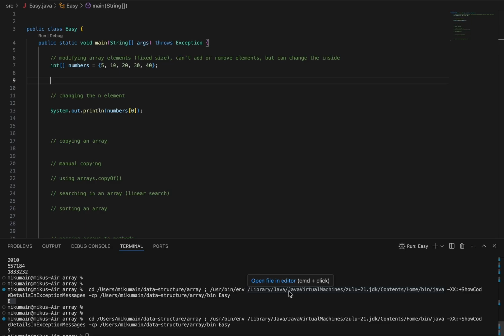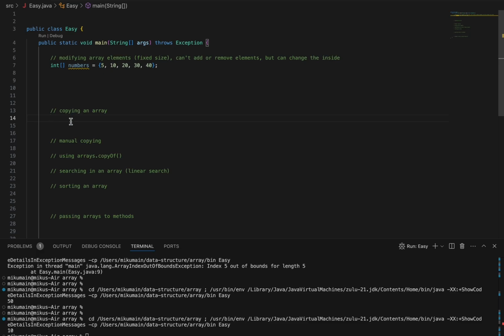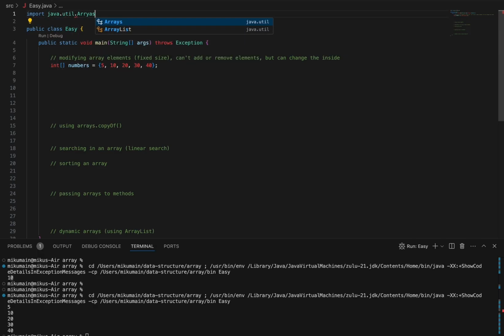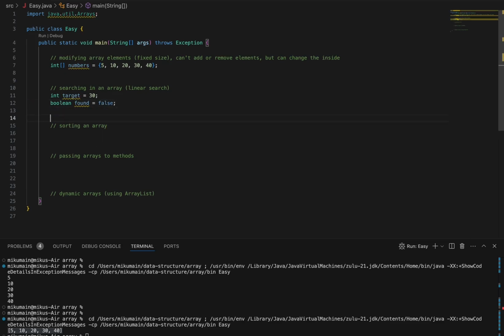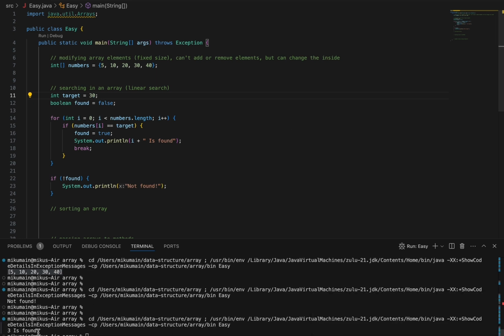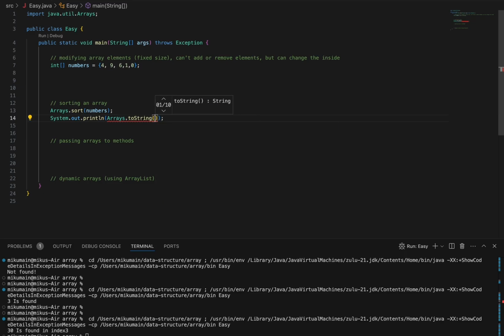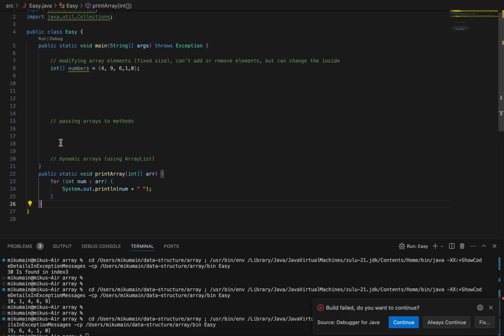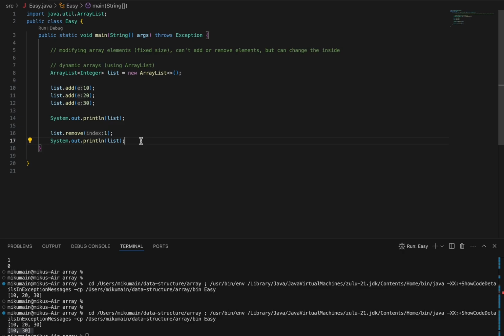A little more on Array in Java | Data Structure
This is somewhat medium level concept of Array in Java, still easy but a little more than last video.